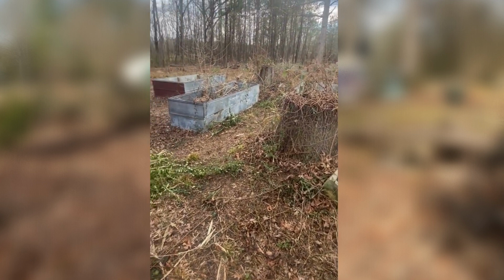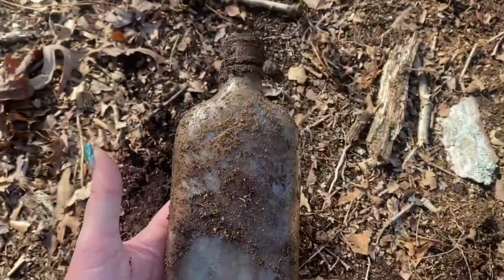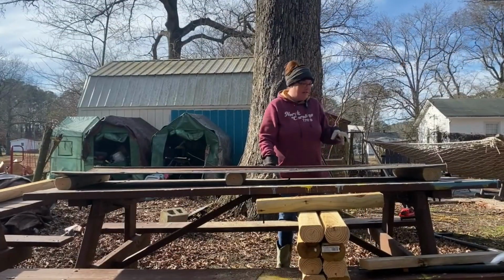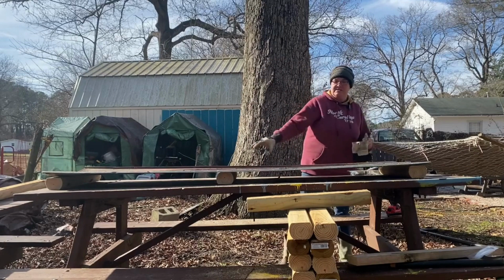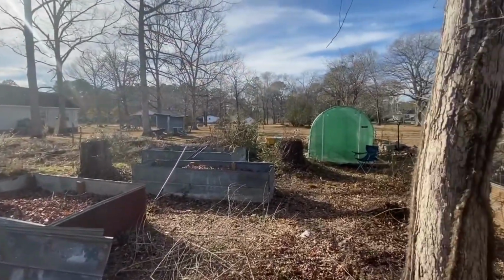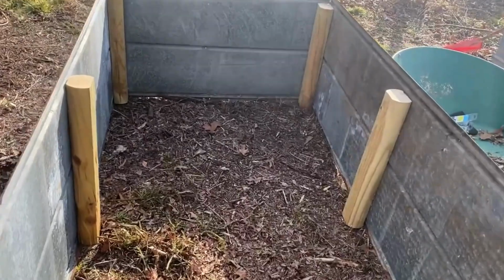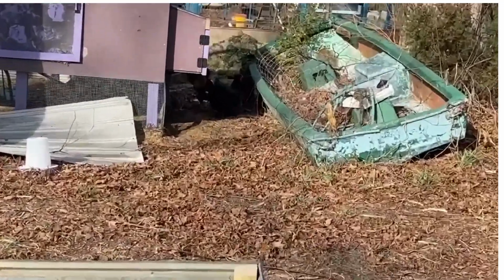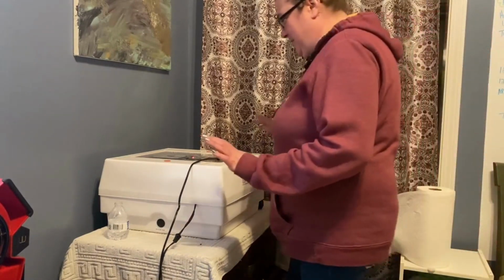Duke's Yard Homestead - More Clearaing, Building Raised Beds, and Hatching Eggs Update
The last few days around the homestead have been productive. I have been able to get some more clearing done on the backlot, built a few new garden beds, and the hatching eggs are in the lockdown phase! Only three more days to go before cute fluffy butts arrive!